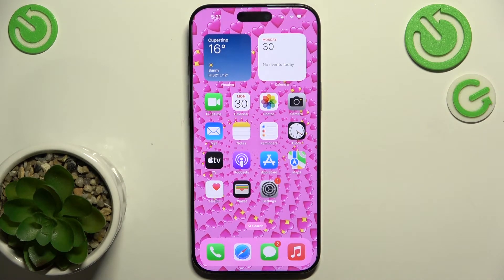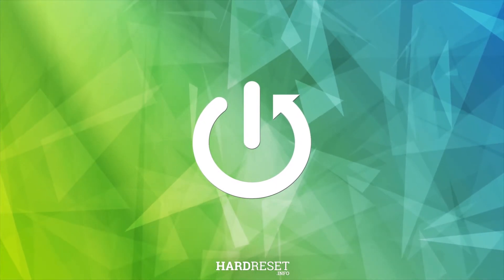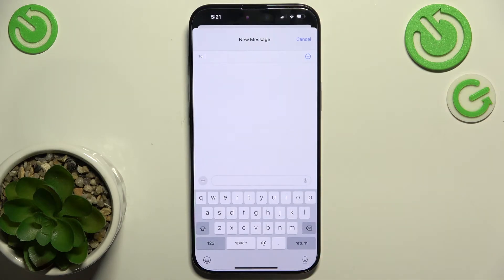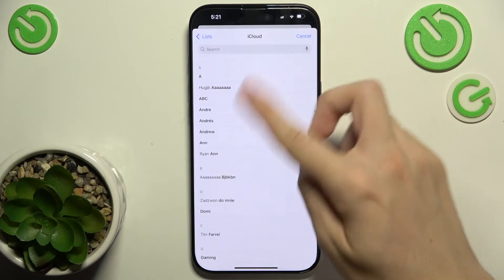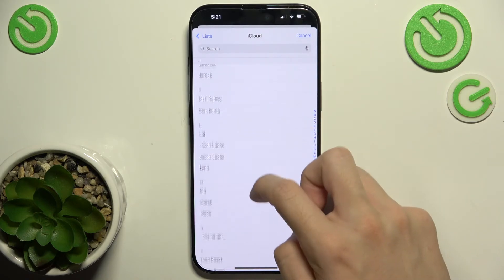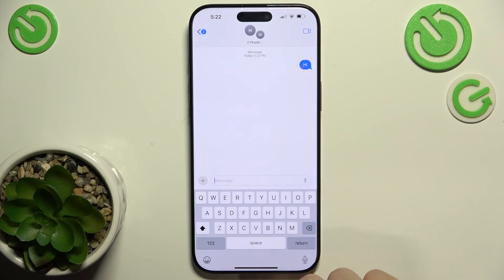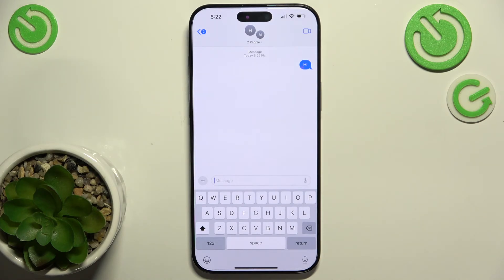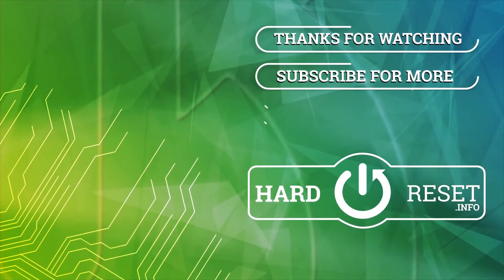How to Send Group Text Message on iPhone 16 Pro Max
In this video, we will show you how to send a group text message on your iPhone 16 Pro Max. Group messaging is a great way to communicate with multiple people at once. Learn how to create a group and send messages to all members simultaneously.

How to Create and Send Group Text on iPhone 16 Pro Max?
How to Text Multiple People at Once on iPhone 16 Pro Max?
How to Send Messages to a Group on iPhone 16 Pro Max?